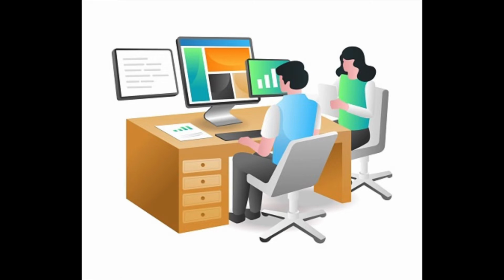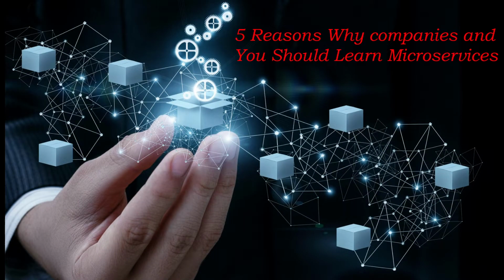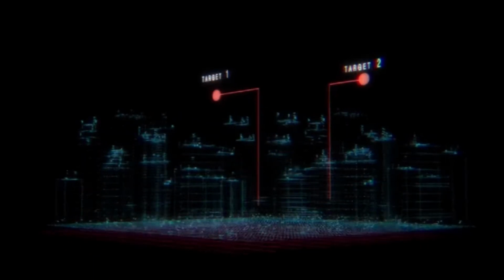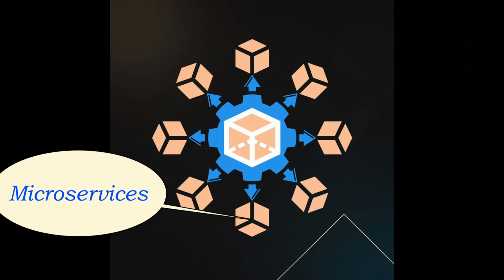Top 5 Reasons Why You Should Learn Microservices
Links will be down in the description below 👇👇👇👇
Here on my channel you will learn how to get certified in your job position with certification along with how to increase your paycheck with online courses as well. People always wonder What certifications can I get to make more money? A lot of people don't realize how easy it is to increase your salary with online courses. On my channel I will also do tutorials on which Certification is most demanding and also what Certification pays the most! Certification programs that pays well is money well invested when you want to boost  your salary with Certification. So if you're still wondering what certifications can I get to make more money drop a comment down below and let me assist you on how to increase your salary with online Certification! Here on my channel I will give you the Top 5 Reasons Why You Should Learn Microservices. First off I will break down what are microservices and the benefits of microservices architecture. There are many good reason as to why a company and even small businesses to have a microservice set up. The microservice certification course will show you the difference between monolithic setup and the benefits of having that broken down to multiple microservices. Microservice architecture, or better known as  microservices, are a specific designing methods for software systems to structure a single application as a collection of loosely coupled services. At first the Applications tend to begin as a monolithic architecture  and over time grow into a set of interconnected microservices. Each service has the freedom to use its own language & framework. Even with the use of such diverse frameworks the services still communicate easily with the other services in the application since microservices encourages to use the most appropriate technology for the specific need of the service. Unlike monolithic applications where dedicated teams work for each function like maintaining server-side logic, handling database, microservices uses the continuous delivery model to handle the complete lifecycle of an application.